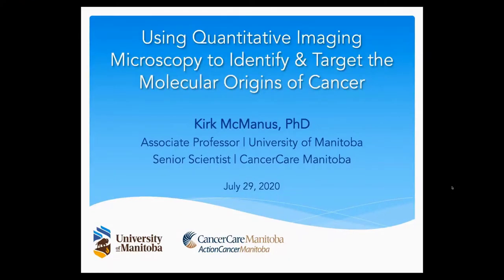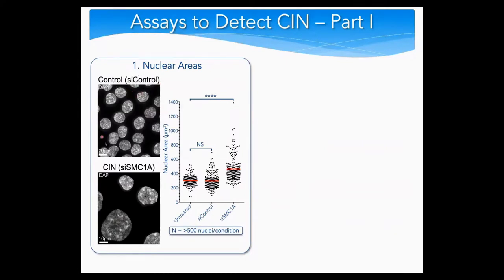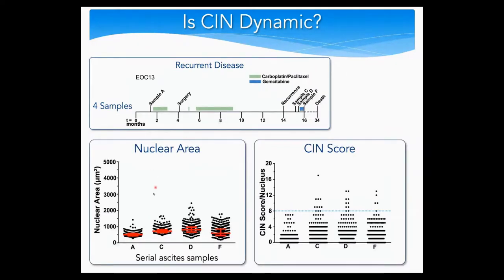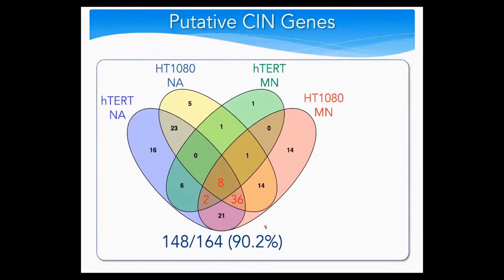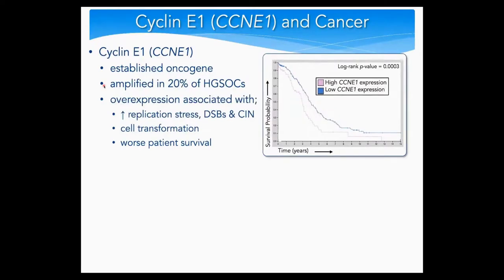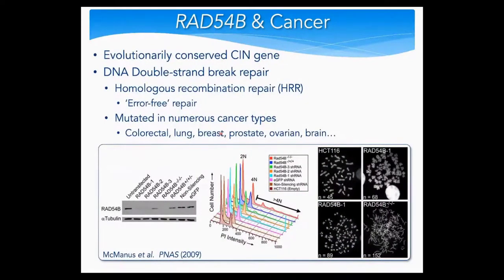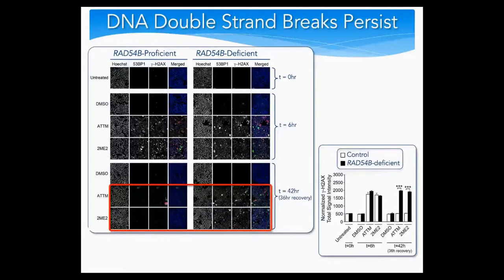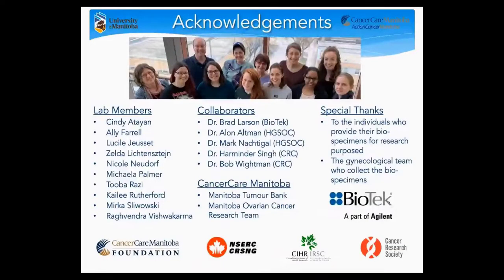Using quantitative imaging microscopy to explore and target the molecular origins of cancer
Presented By: Kirk McManus, PhD

Speaker Biography: Dr. Kirk McManus is an Associate Professor in the Department of Biochemistry and Medical Genetics at the University of Manitoba. He is also a Senior Scientist within the Research Institute of Oncology and Hematology (formerly the Manitoba Institute of Cell Biology) housed within CancerCare Manitoba. He received a BSc (1995) and an MSc (1999) from the University of Manitoba and moved to Edmonton, Alberta to conduct his PhD studies (1999) in Oncology under the supervision of Dr. Michael Hendzel.

Webinar: Using quantitative imaging microscopy to explore and target the molecular origins of cancer

Webinar Abstract: The identification of novel drug targets and the development of next generation therapeutic strategies remain elusive goals for cancer researchers. We believe that the aberrant molecular events driving cancer development and progression can be exploited to devise novel therapeutic strategies that are highly selective towards cancer cells. Chromosome instability (CIN) is a form of genome instability that induces ongoing changes in chromosome complements and thus, is a driver of cell-to-cell heterogeneity.